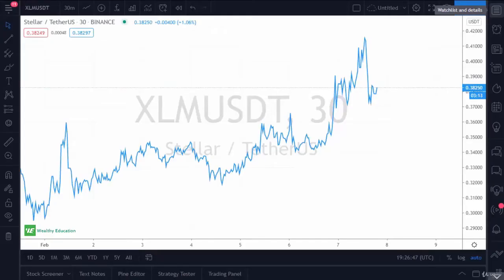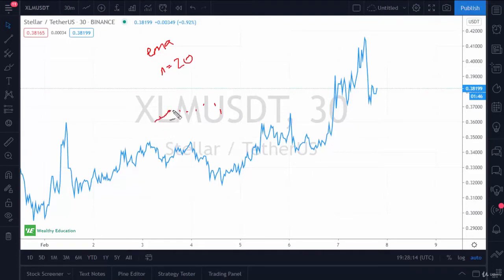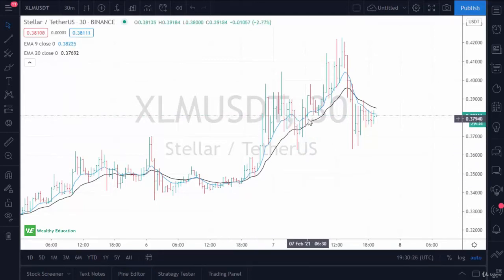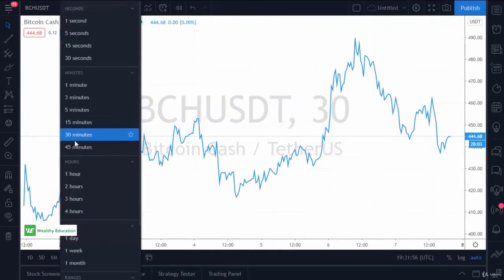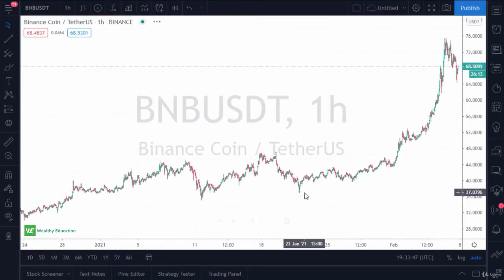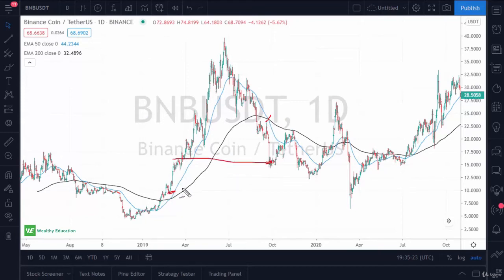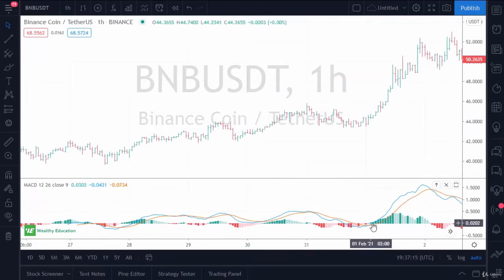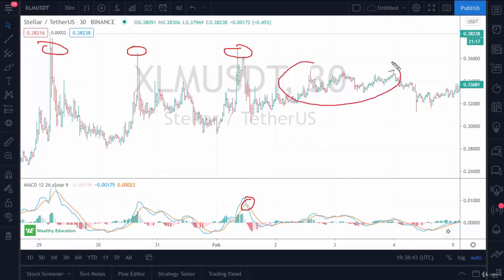Cryptocurrency & Bitcoin Trading Masterclass 2021 - 2.9 How to Trade Based on Trend Following Indica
Interested in trading CRYPTO: Sign up for BINANCE and receive 20% of your fee's back for LIFE.

Subtitles:

Hello and welcome back to Cryptocurrency Trading Masterclass by Wealth, Education, and this video

all talk about trading the M&amp;A makdisi for more of a real world perspective.

So if you remember, I had talked about moving average crossover and some of the the downfalls to using

them.

It's not all bad news, of course.

I mean, they do work over the long term.

The question is whether or not you are comfortable with the whipsaws and almost certainly will come

with them.

So there are some things that you can do to perhaps.

Maybe.

Smooth it out, smooth out your returns.

So since we're taking a look at moving averages in this case, exponential moving averages on a shorter

term chart, why not add the Makdisi to it?

And you can see that.

The McKirdy is added to it.

And this essentially has four moving averages and shows you the convergence and or divergence of those

moving averages.

So.

When you look at this cross over here, which also was preceded slightly by this cross over here, which

was negative with selling opportunity, as it were.

One thing that you may want to look into, remember sport resistance, that's the basis of most trading

systems and you can see that we had to worry about that there.

So the question is, was this a viable signal?

Not really.

I mean, yes, it worked in Bitcoin a little bit, but at the end of the day, it really.

As a little further to go before it breaks through support.

You know, so that might keep you out of that and quite frankly, a lot of times support resistance

should be the first thing you look at and it can be a great filler if you know, if you pay attention

to it.

So right here at the 30000 level.

You can see that we had bounced and then bounced again, well, notice this signal here.

From a very low, kind of oversold negative position, we crossed over and then we got a crossover on

the chart.

Well, both of those do suggest you should be buying.

Then on top of that, when you look at it, you know, I'm assuming way out, but we are in an uptrend.

So that is something to pay attention to as well.

Traders a lot of times would take a look at this and take a look at this and they say, OK, what crosses

here?
And it crosses there, so.

McGeady got a little overdone, you could take your profits there or.

Move your stop loss to break, even as it were, if you get in here, you probably put your stop loss

behind the most recent price action.

At this point, maybe you're to break even to your stop loss there and then you just let it run, so

that's a pretty viable way to trade this market as well.

Go ahead and go to the daily chart.

And, you know, this is basically the same trade here.

You can see that we crossed the zero line here just as we were crossing there, so that sets this up

for pretty interesting place to take a breakout trade.

Which we got.

And ended up being a long term.

I mean, if you got in there, you sit in pretty.

You've quadrupled your money, really without any leverage whatsoever.

So definitely something to pay attention to.

Let's take these off and let's take a look, since we're on The Daily Show.

Let's take a look at.

A couple of simple moving averages that.

50 in that 200.

So I'll make the 50 read.

Make the 200 black.

So you got a golden cross here, but the fact he was going in the opposite direction and that's going

to be one of your biggest problems, this was a great signal to go along.

And we got across there the moving averages, so that makes sense.

This was very flat for ages, it just really fell asleep.

And then as you look here.

You've got a zero line cross here, you back above the 50 day, Emma or Esmay, sorry.

You also cleared resistance, so once you got to this candlestick, this gave you a heads up as to what

was going to happen and then you just took off.

Something else that I would point out is these bigger moving averages, 50 and the 200, which are two

of the most common ones.

A lot of times attract attention.

You can see that there was a little bit by there and there.

So it's not a huge surprise that I mean, they have to.

But when you're in a trend, they do tend to do so.

So this is a theorem daily chart, let's take a look at the map of the initialing.

I mean.

You can see that we crossed all the way down here and then crossed again once you break above.

The resistance that was formed.

Basically, they're 500 dollars we came back.

We pulled back to retest it kind of went sideways for a while, and then you can see the Makdisi took

off, it did cross a couple of times and then started to fan out and go higher on the moving averages.

The histogram got wider.

So that was a signal.

In and of itself.

We can add the.

A couple of moving averages.

To make the 50 red.

You see, the 50 is held quite nicely.

The two hundred.